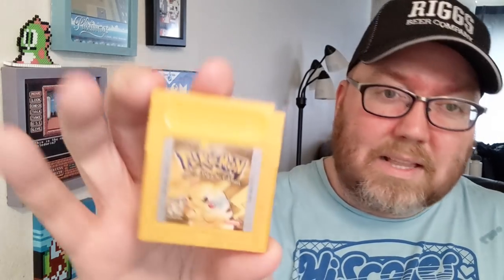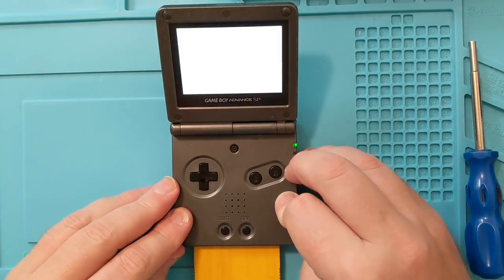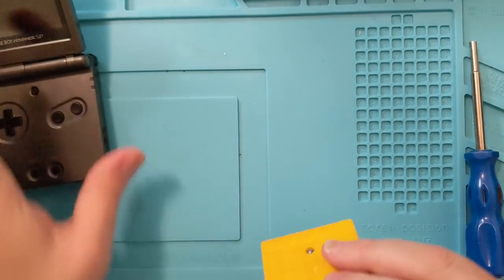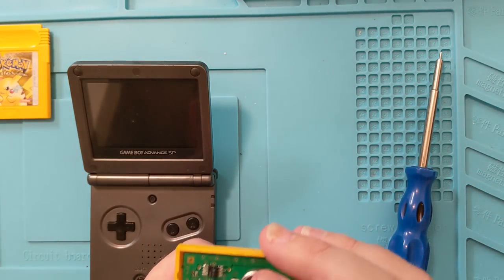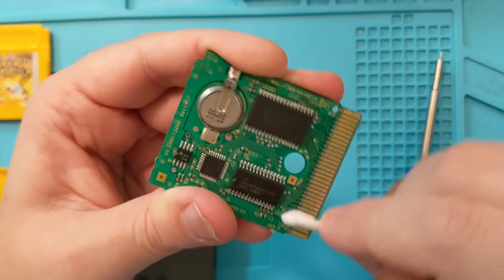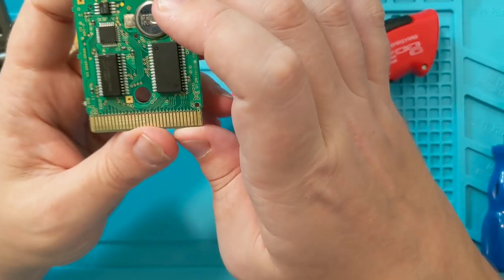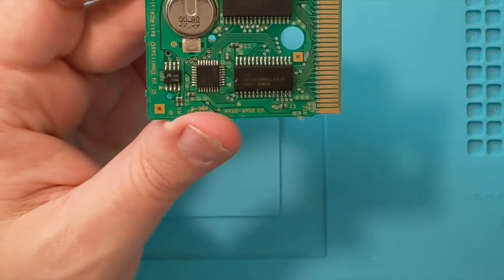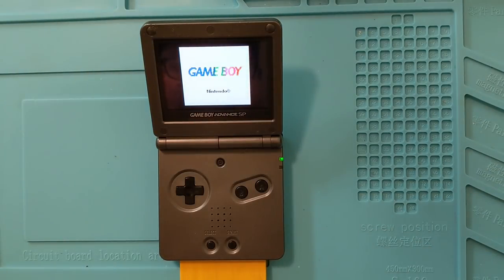Fixing Pokemon Yellow for Game Boy | Open Cart Surgery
Pokemon Yellow is one of the more popular games for Game Boy (maybe THEE most popular?) I sure hope I can get this working.

Mailing Address (for unboxings or Open Cart Surgery)
John Riggs
4010 Summitview Ave